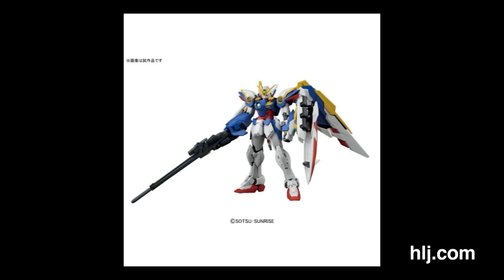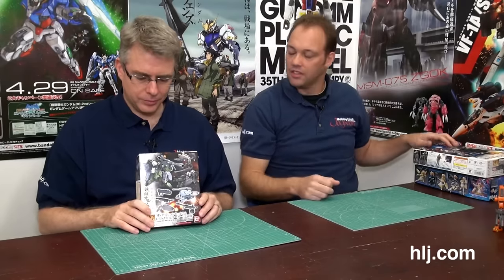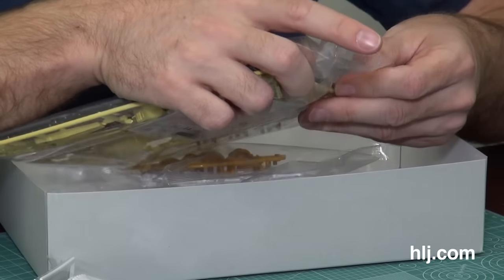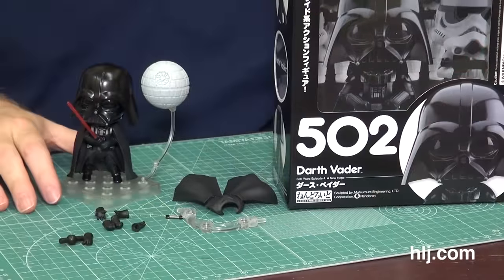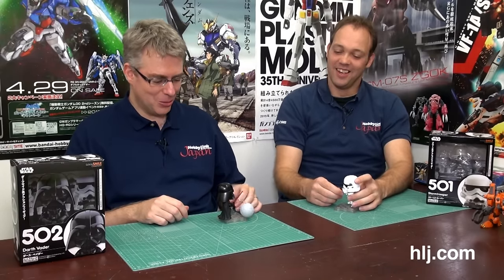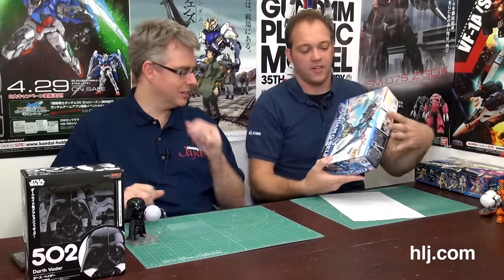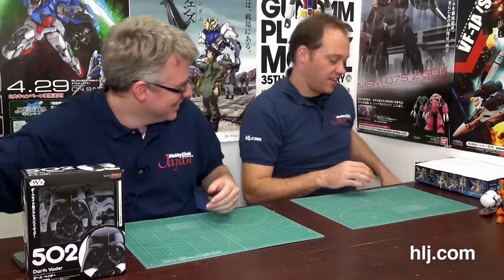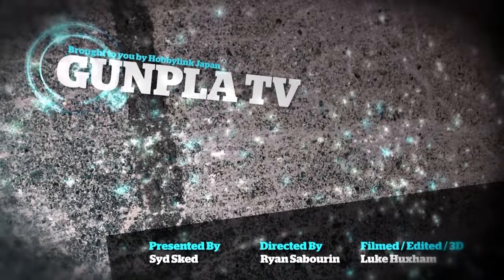Mash's Mobile Worker, Vader, & a Trooper! | Gunpla TV 187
Syd is excited to talk about the HG Mobile Worker (Mash Custom), a machine that isn't a giant fighting robot but is giant and can do damage if used for fighting. Ryan and Syd again talk Star Wars Force Awakens after seeing the latest trailer, with the assistance of a couple of little helpers.

Kits featured in this video:

1/144 HG MS Option Set 2 & CGS Mobile Worker (Space Type)

1/144 HG Mobile Worker MW-01 Type 01 Late Type (Mash Custom)